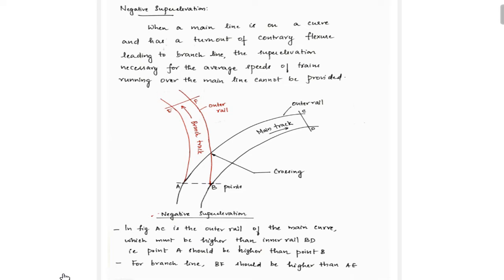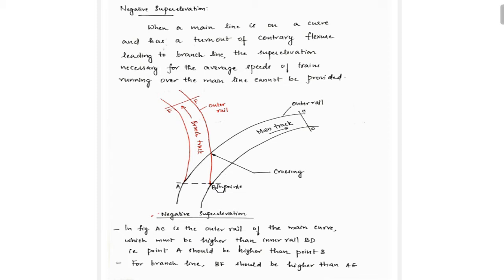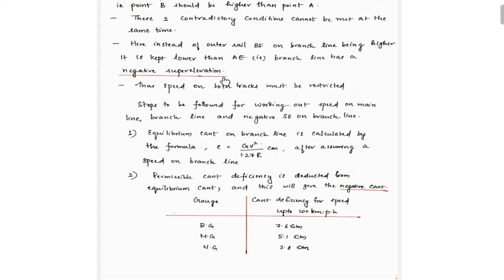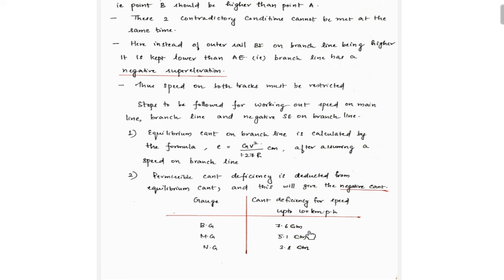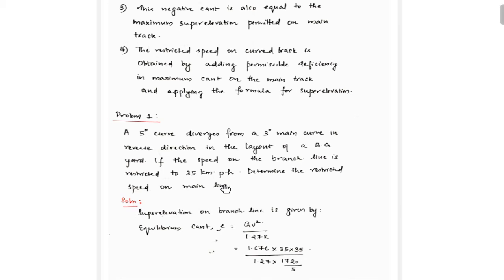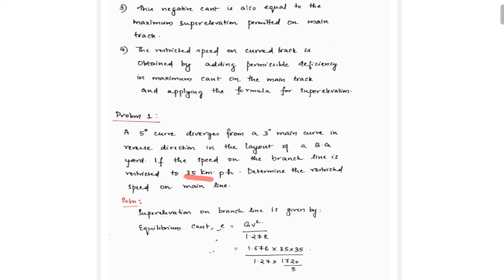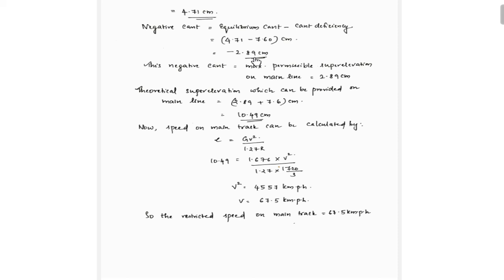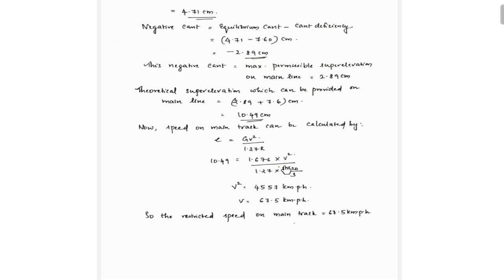Transportation Engineering II - Negative Superelevation Problem